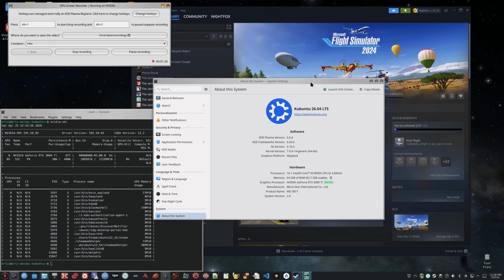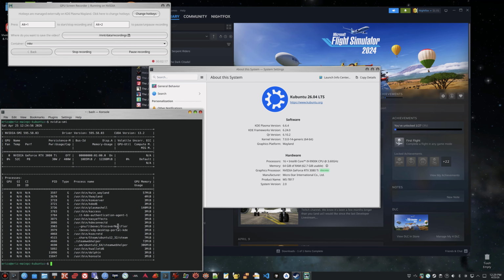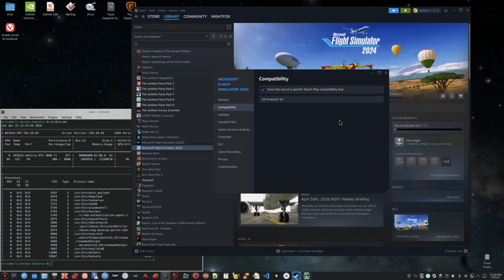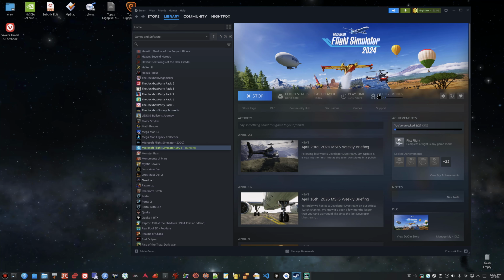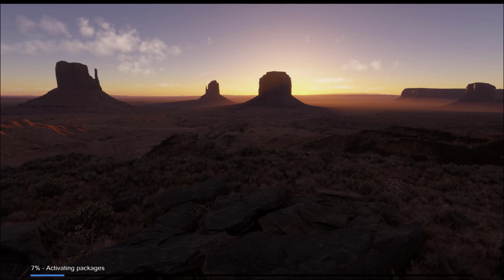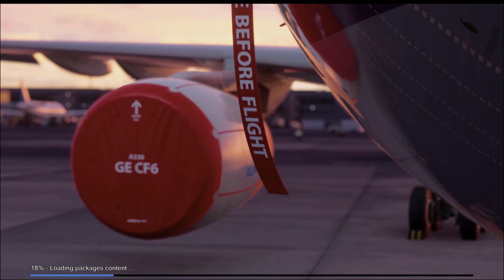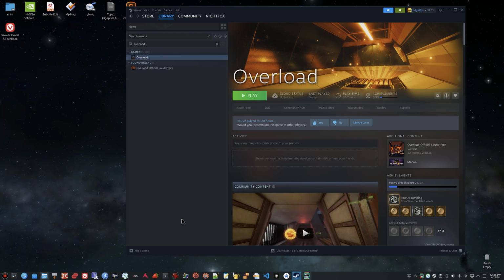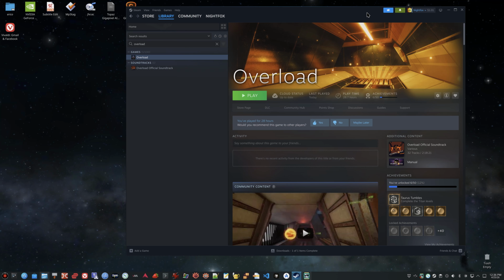Gaming in Linux (KUbuntu 26.04, Nvidia, Microsoft Flight Simulator 2024, Overload)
This is a video to demonstrate the state of gaming in Linux - Running KUbuntu 26.10, I show Microsoft Flight Simulator 2024 (for Windows) running in Linux, as well as Overload (Descent/Descent 2 sequel, Linux native version).
00:00: Intro
02:30: Microsoft Flight Simulator 2024
07:34: Overload